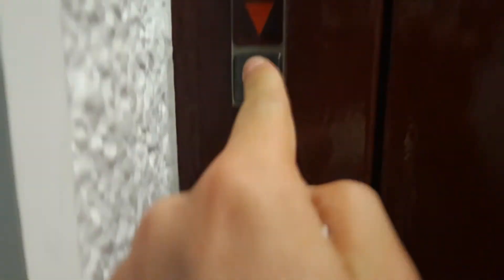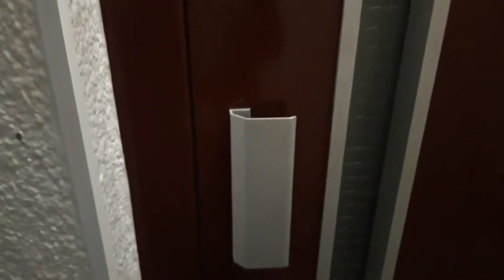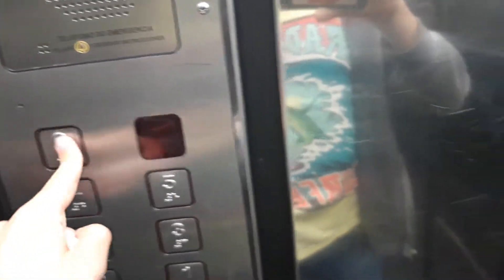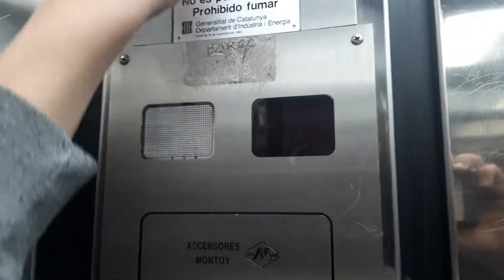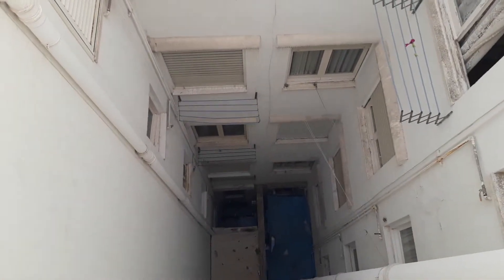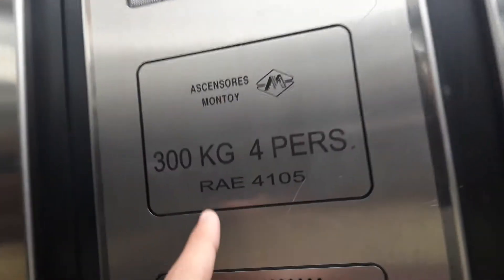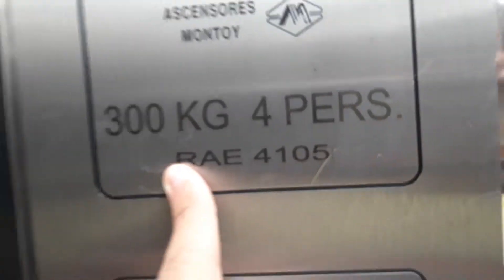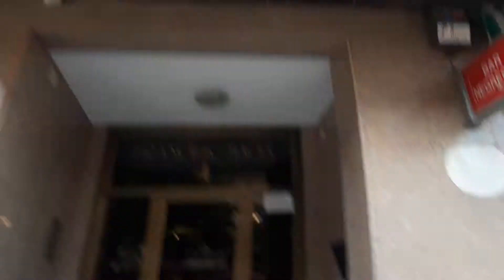Montoy lift in a 6 story apartment building in Cambrils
Location: Passeig Francesc Macià, 4 Cambrils, Tarragona, Spain
Capacity: 300 kg 4 pers
Serial no: RAE 4105
Color of stairs: White
Floors: 0, 1, 2, 3, 4, 5, 6
Yards: 5 (with outside yard)
Doors: 1, 2, 3, 4, 5
Name's building:?